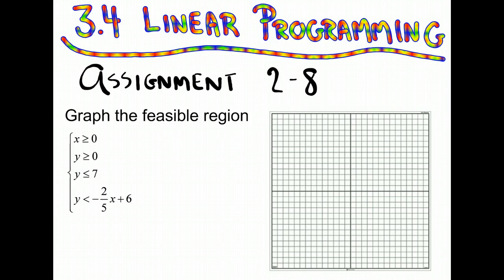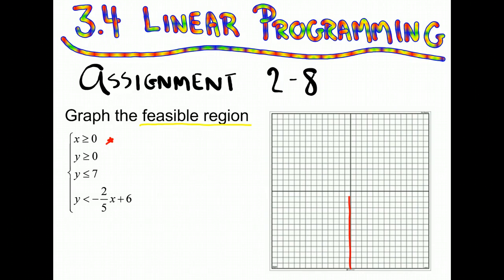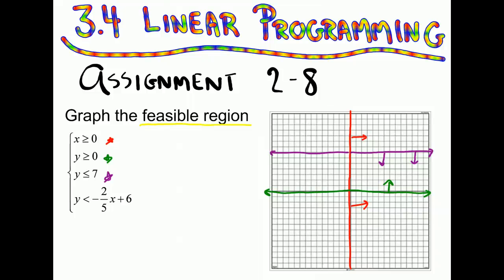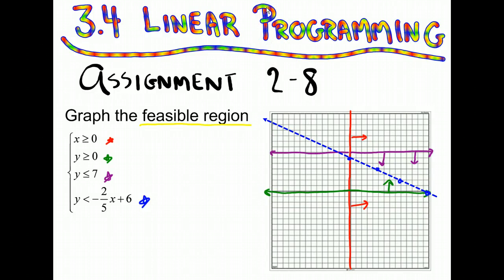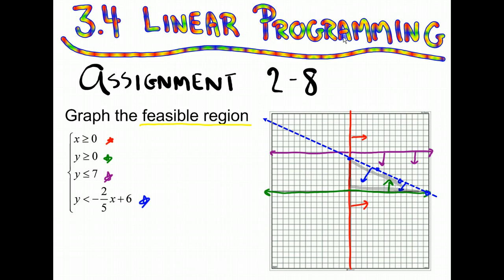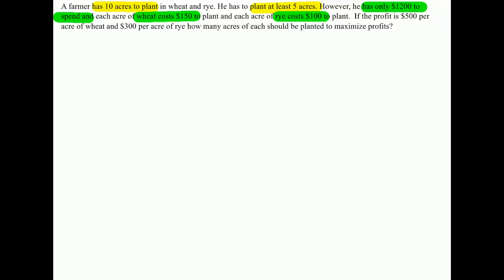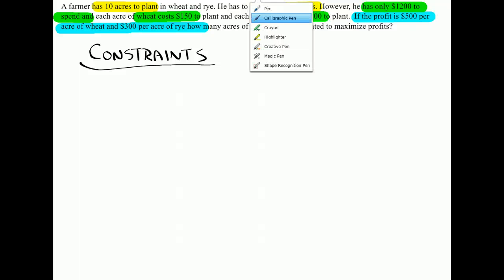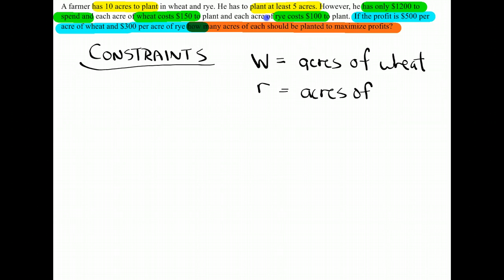3.4 Linear Programming Part 1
Linear Programming Question